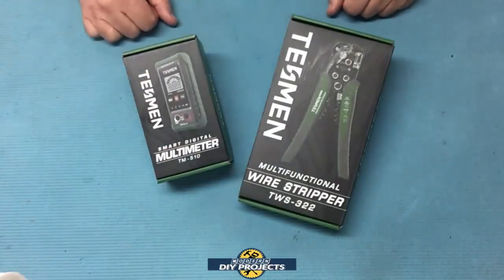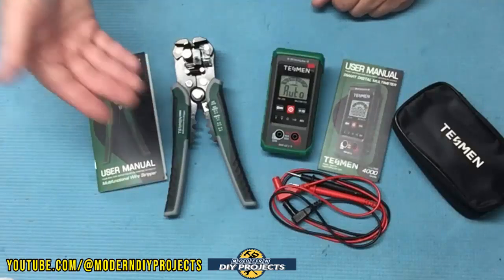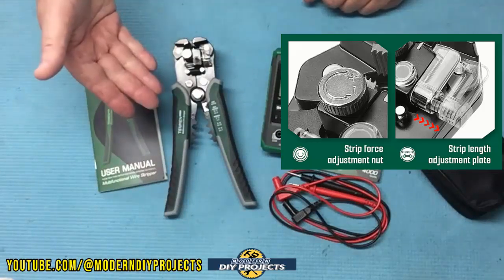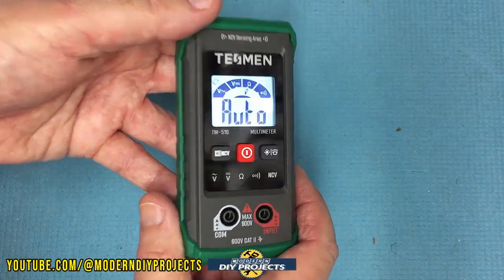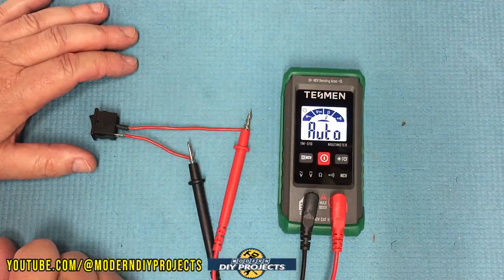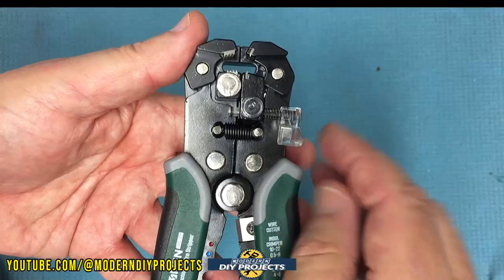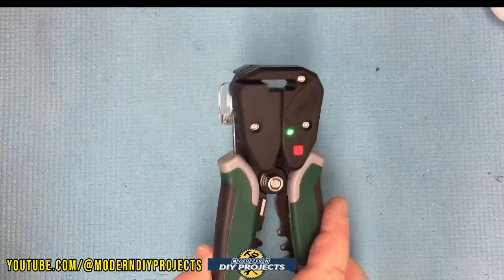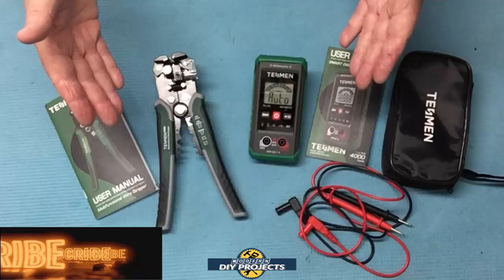Cheapest Smart Multimeter and Wire Stripper with Non-Contact Voltage Sensing Bundle on Amazon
Today we look at a great Multimeter and Wire Stripper Bundle from Tesmen that I just got. If you are starting out doing voltage testing and want an affordable and super easy to use Multimeter, then this is one for you. The Tesmen Multimeter has no complicated leads configuration to worry about. This meter does ALL the work for you. This way you can do several electrical tests even if you don't know how to use a multimeter. Aside from that I got the Tesmen Wire Stripper and Crimper that also has a Non Contact Voltage sensor built in. Have you seen a wire stripper that can test for hot wires? I had not so I decided to test this new wire stripper. It does all the functions of a regular wire stripper and crimper PLUS it will warn you if you are touching an electrically HOT wire. So this is a great safety improvement over the regular wire strippers and the price is about the same as a normal wire stripper. I placed links below so you can get the bundle or each item individually depending on how you want to get them.

Bundle Deal

Meter Only

Wire Stripper Only